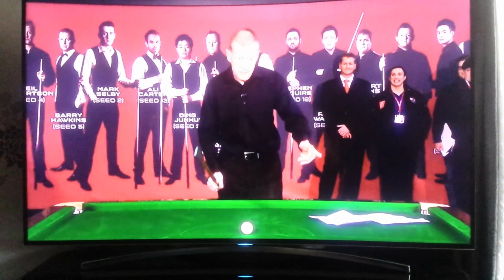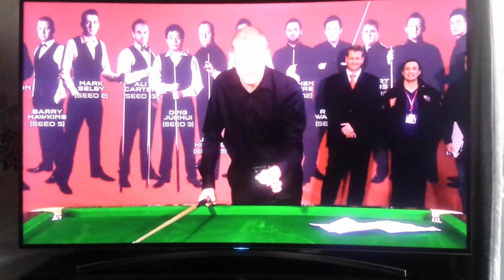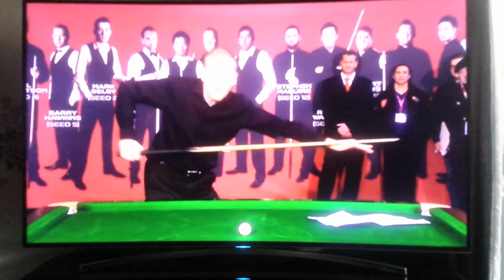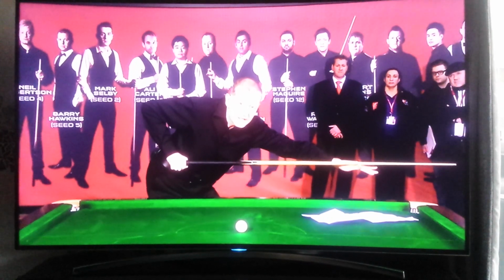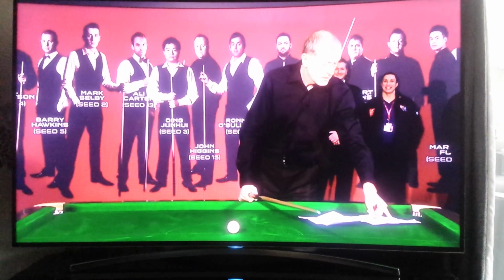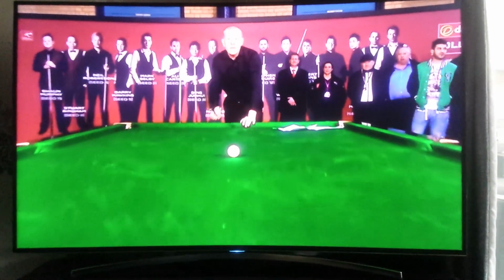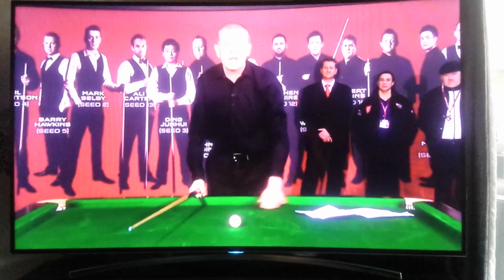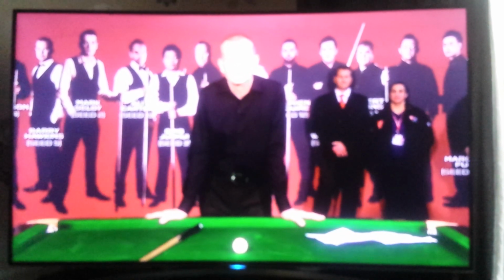Steve Davis Master class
The best master class from the master himself